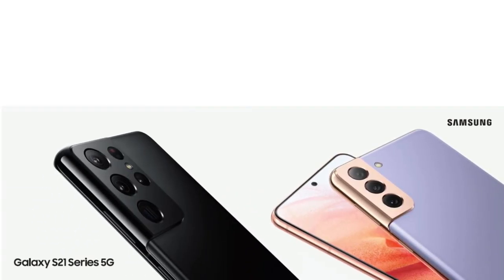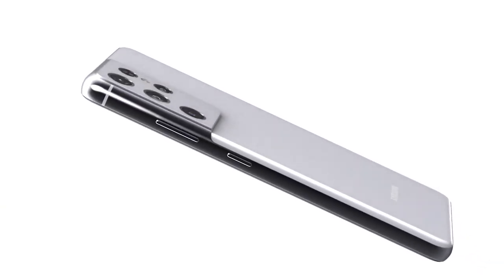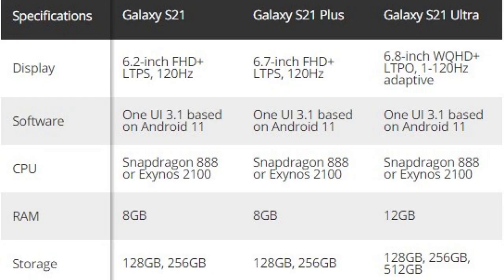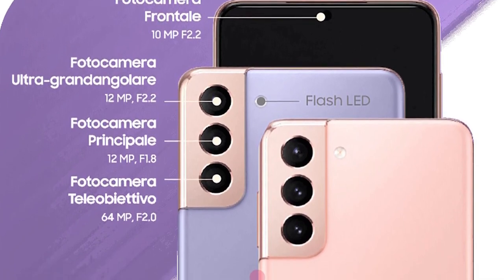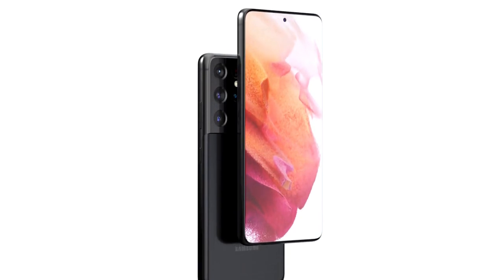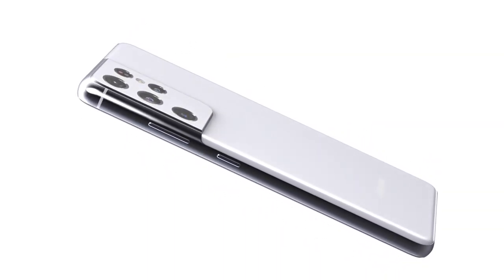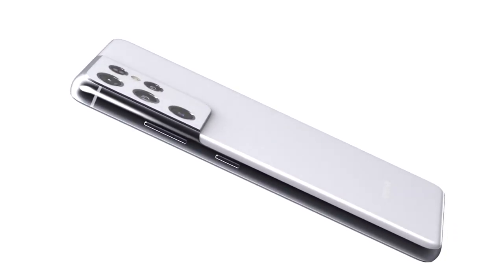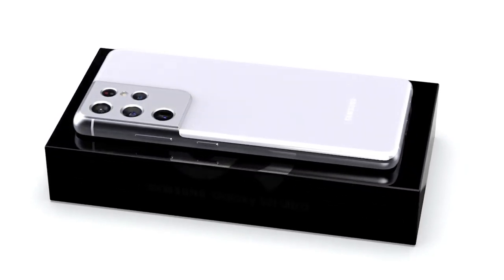Samsung Galaxy S21 | S21 Ultra - Official Look and Specs!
The Samsung Galaxy S21 and S21 Ultra official is looking really exciting and samsung has now officially announced the unpacked event Invitation in which they will launch the galaxy S21 series on January 14. The galaxy s21 ultra S-Pen Support features and more so watch the video till the end.

🎵 Track Info:
Dark Sky by JayJen & Enine